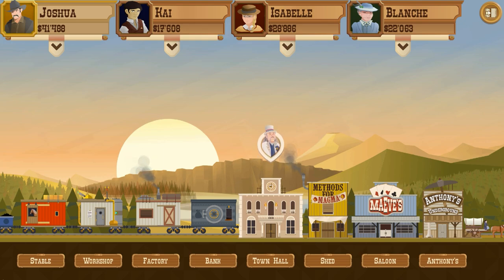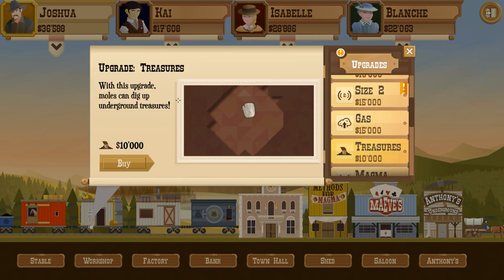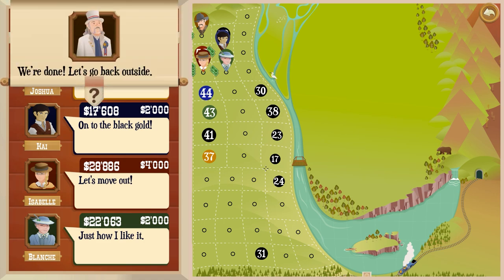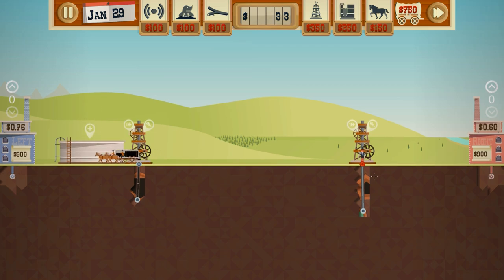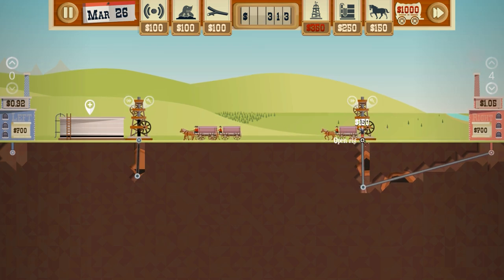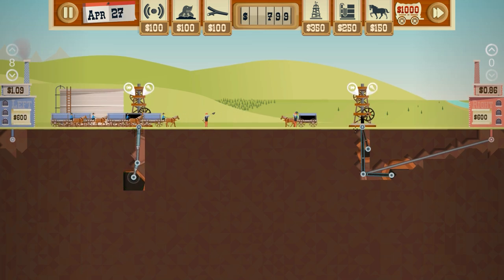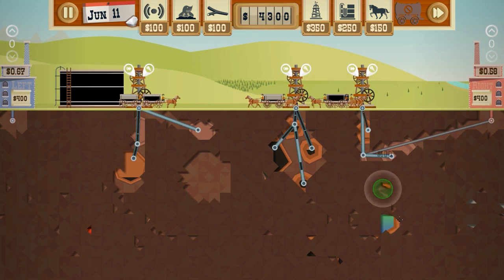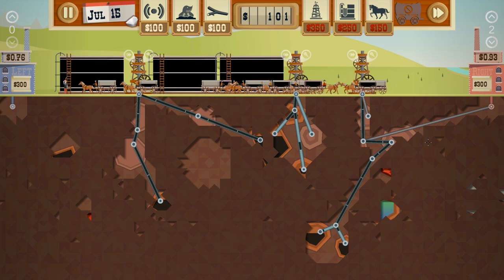Exploiting Gas for Max Profit! | Turmoil The Heat Is On - Let's Play / Gameplay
Beverage obtained so let's play Turmoil - The Heat Is On.